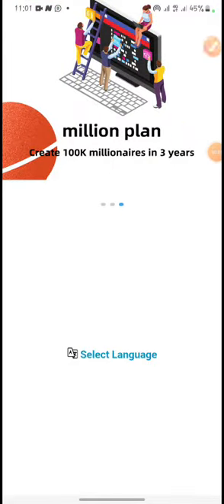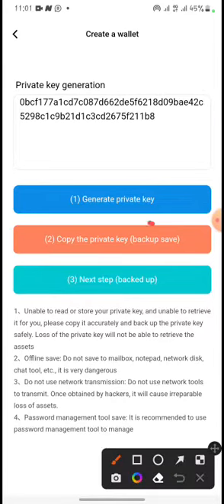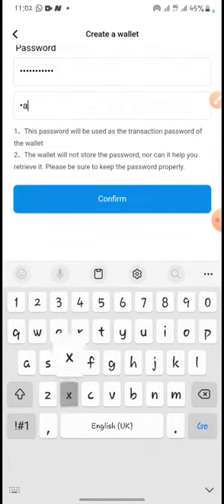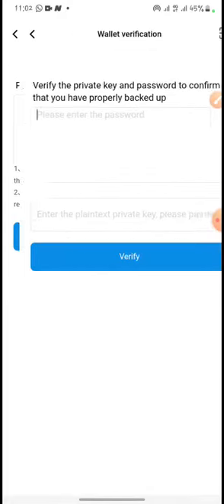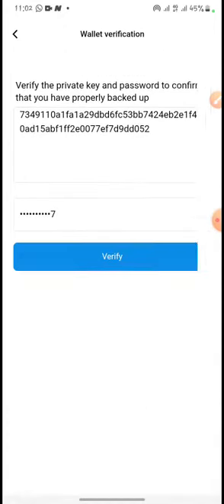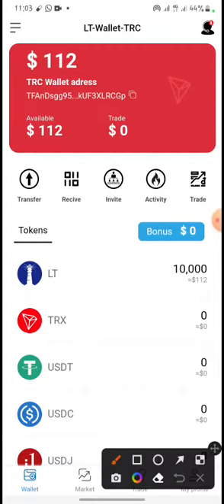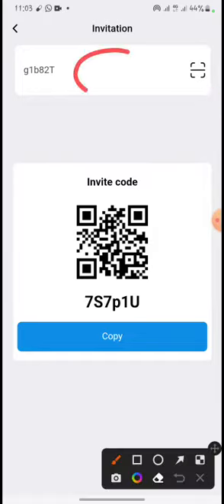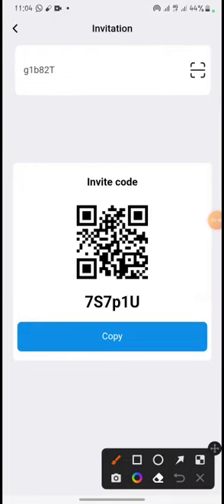Step by step guide to register and grab yours 10,000 LT worth $100 on LT WALLET